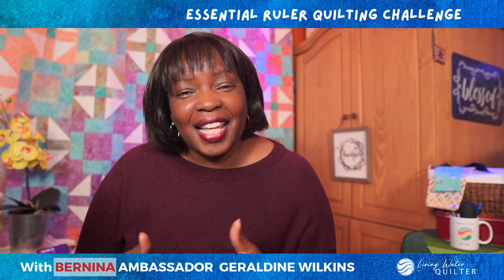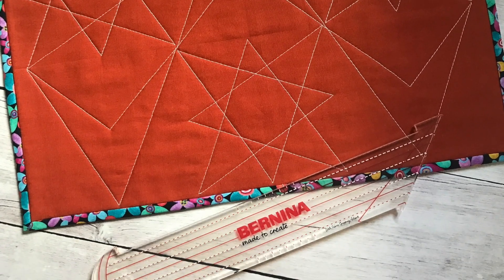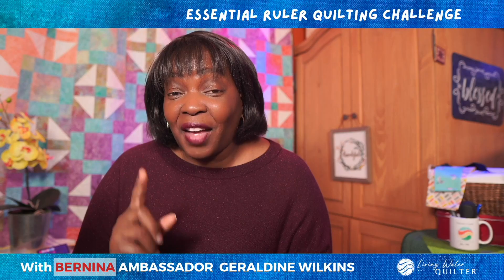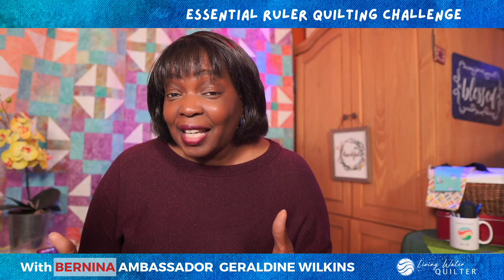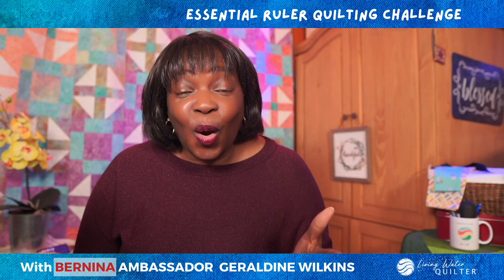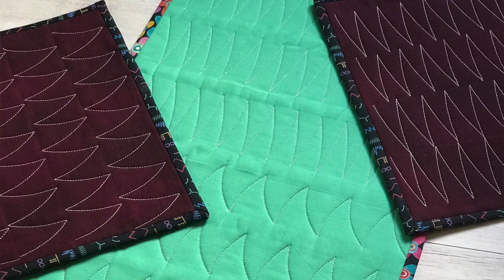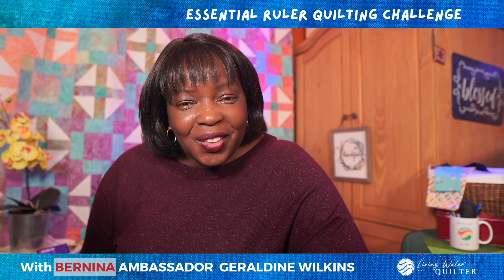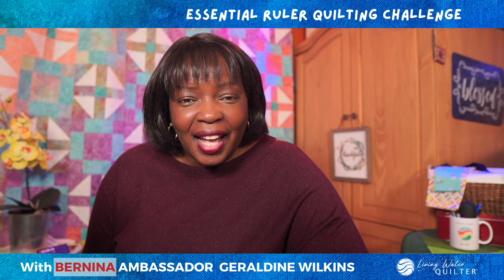Essential Ruler Quilting Challenge, Part Four: Waves | Conclusion | WeAllSew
Join in for the fourth and final part of the Essential Ruler Quilting Challenge with BERNINA Ambassador, Geraldine Wilkins! This week, you'll be ruler quilting with the Squiggle ruler.